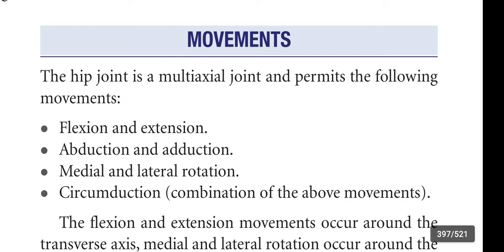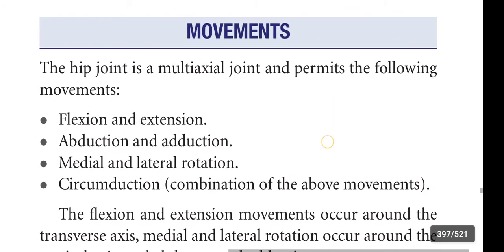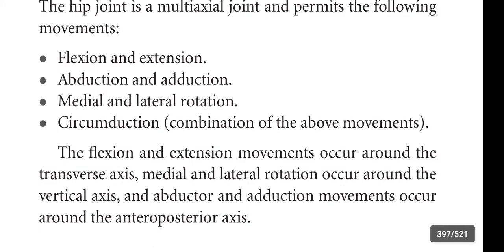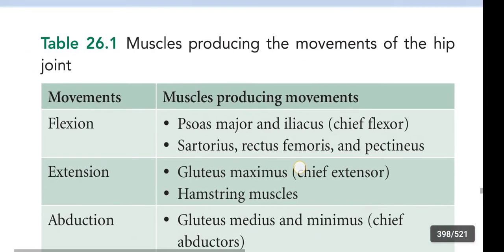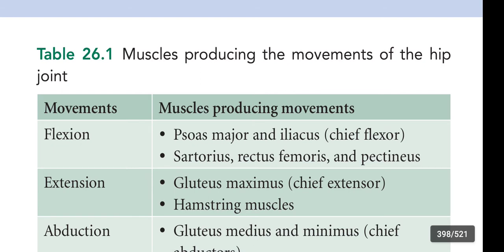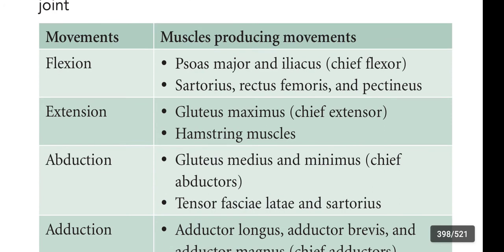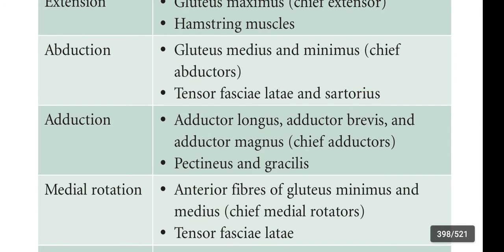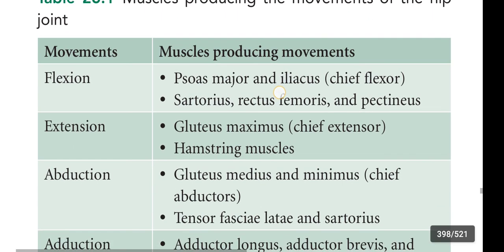Hip joint part 7 - Movements & Muscles producing movements of the Hip joint